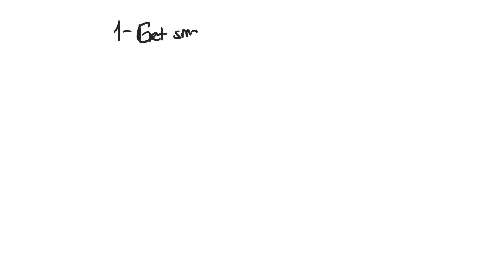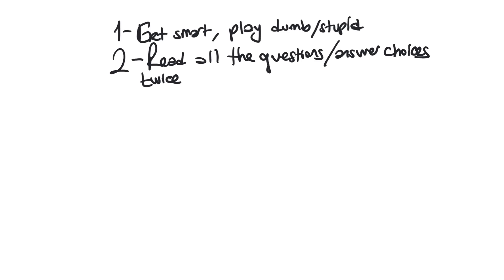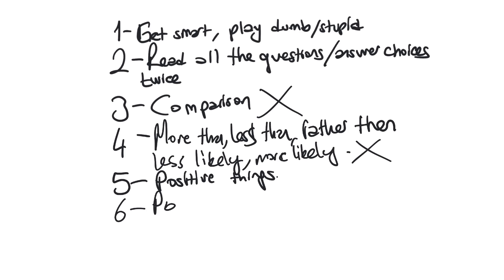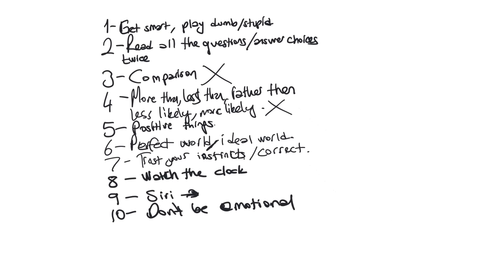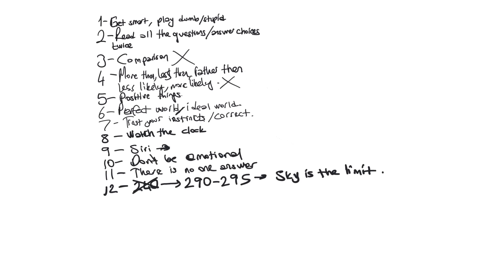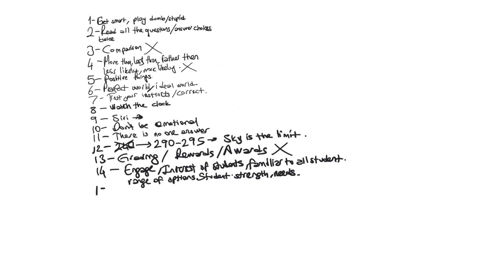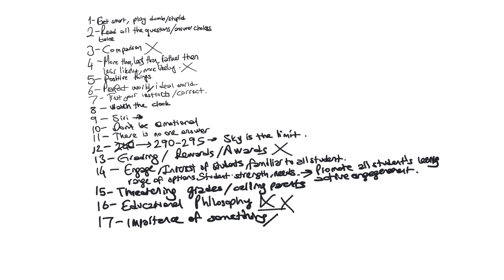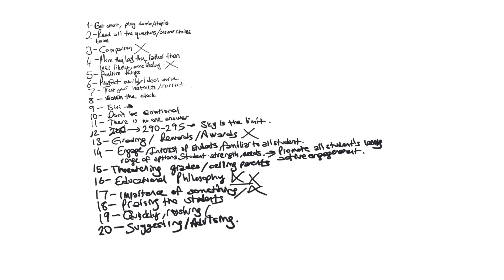PPR Texes Test Tips - 100% Works - EC-12 Practice Test (160) - Pearson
Some teachers were complaining about the ads and now I found a membership. Please let me know what you think. Now there is no ads anymore but membership.

You can join the link above on YouTube or GO TO UDEMY AND TYPE "PPR STEM ACTIVITIES TO ENROLL". Here is the link

The Texas Examinations of Educator Standards (TExES) Pedagogy and Professional Responsibilities (PPR) test is administered to teachers seeking certification in Texas. Learn more about the content, structure and purpose of this test, and find out what you can do to prepare.

Pedagogy and Professional Responsibilities EC–12 (160)

The TExES PPR EC-12 (160): Practice & Study Guide measures a test taker's knowledge of educational theory and pedagogy. This computer-based exam includes 100 multiple-choice questions to be completed over the course of a 5-hour testing session. Content covers four key domains, or teaching skills, expected of certified educators in Texas public or charter schools.

Format Computer-administered test (CAT) with 100 selected-response questions.

Time 5 hours total appointment time

15 minutes for CAT tutorial and compliance agreement

4 hours and 45 minutes testing time

Exam Dates By appointment, year round. Test appointments are available on a first-come, first-served basis. Check appointment availability  opens in a new window.

Exam Sites CAT sites are located in Texas and nationwide. Locate a test center opens in a new window.

Exam Fee $116. Additional fees may apply.

Score Reporting Scores are available at 10 p.m. central time on the score report dates. Policies When you register, you must agree to abide by all program rules and policies.

To REGISTER for the test, go to this website and register